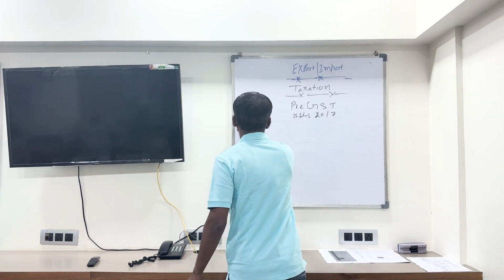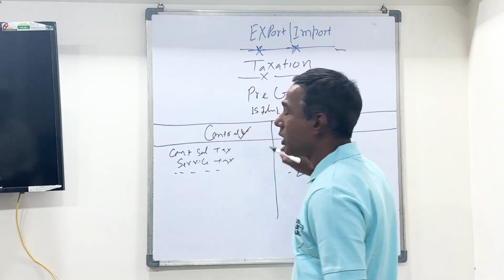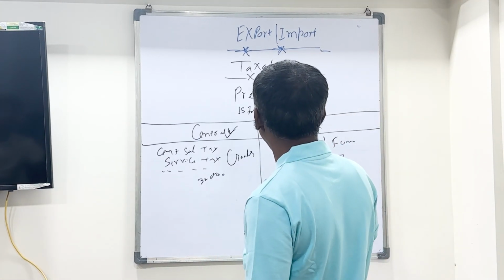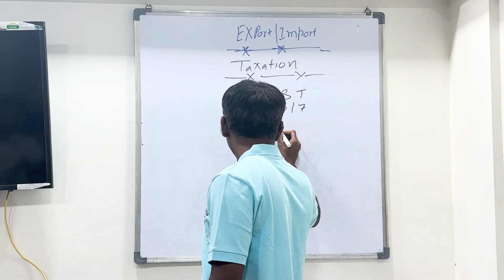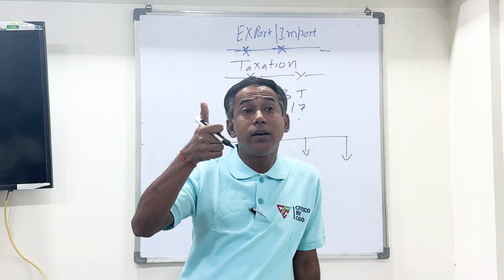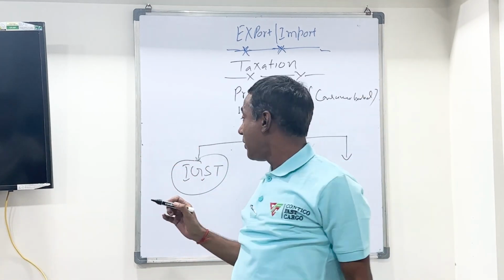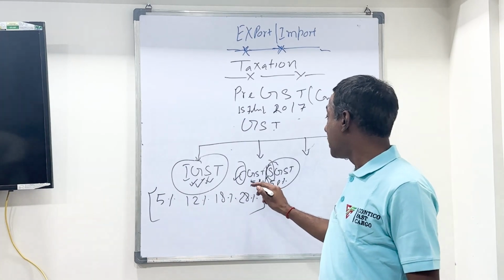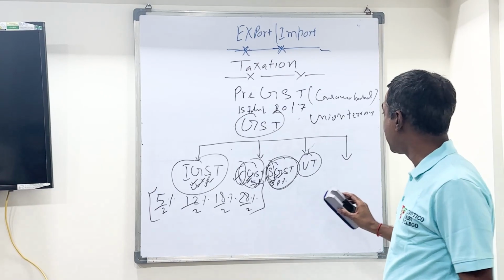Simple Understanding of GST in India | Everyone Should Know !!